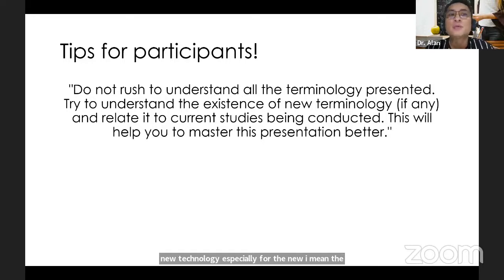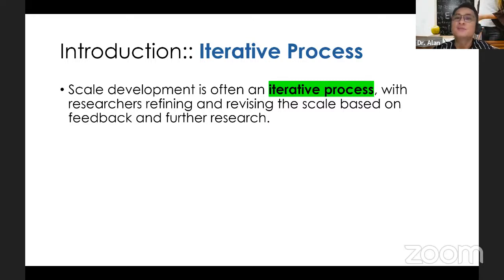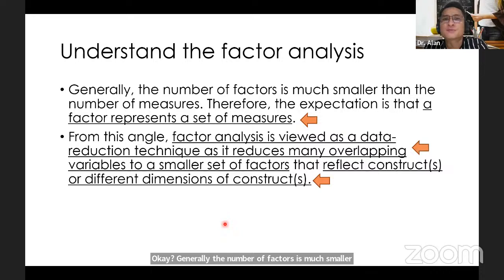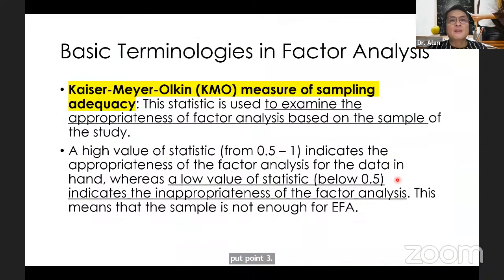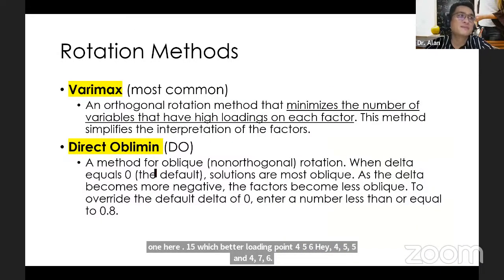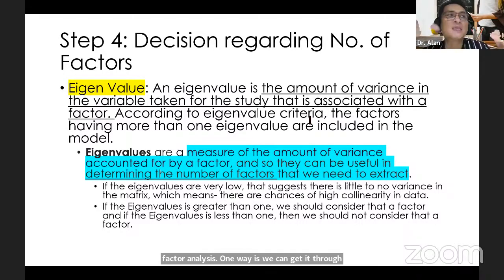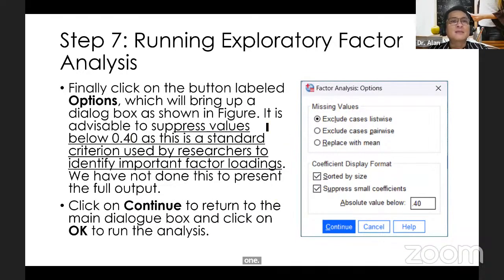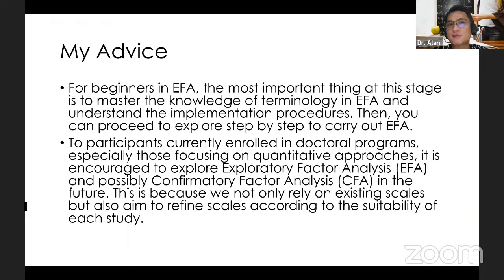Webinar On Introduction To Exploratory Factor Analysis (EFA) In SPSS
Join Now-

kindly share your feedback here so that we can improvise next time